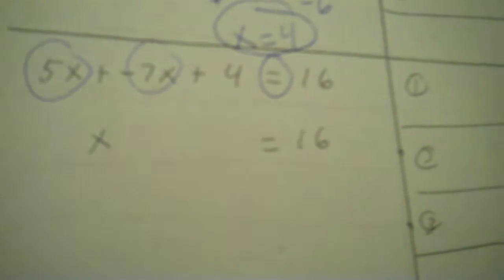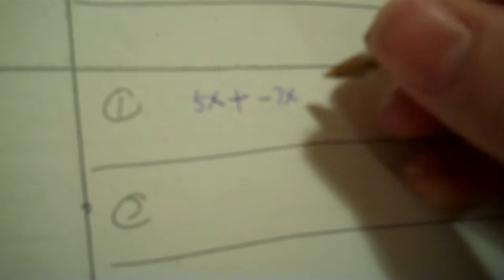EAM 10 23